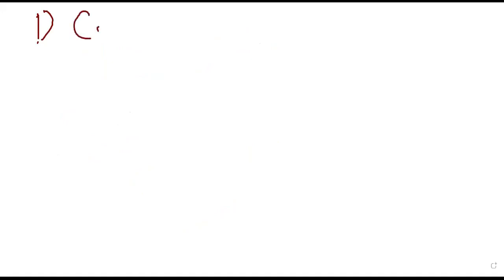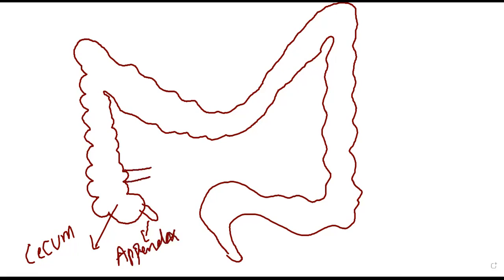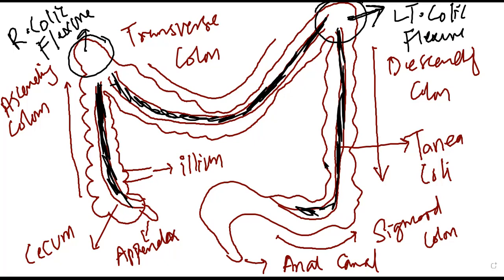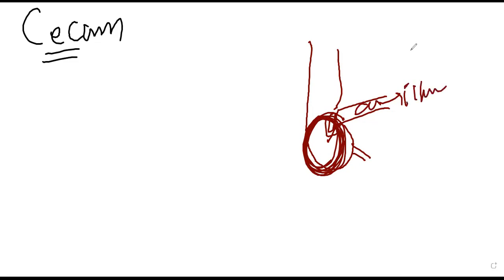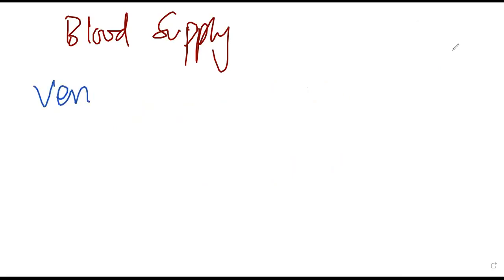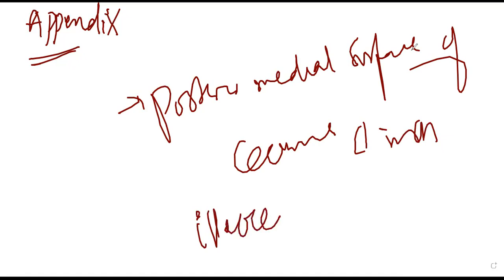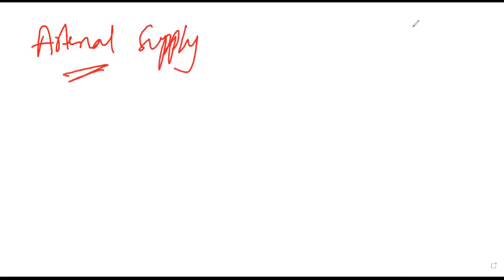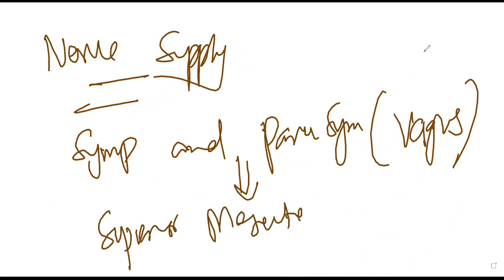BS Radiology| 3rd Semester| Large Intestine Anatomy A| By Syed Farhad Ali | Lecture 7